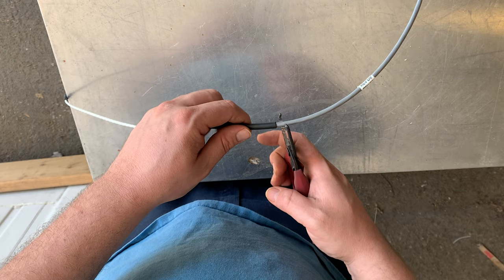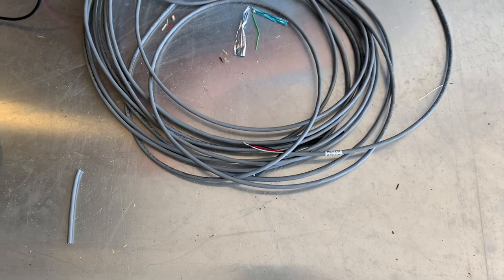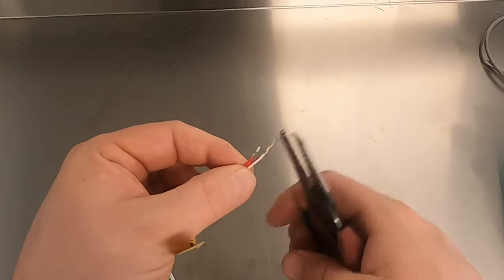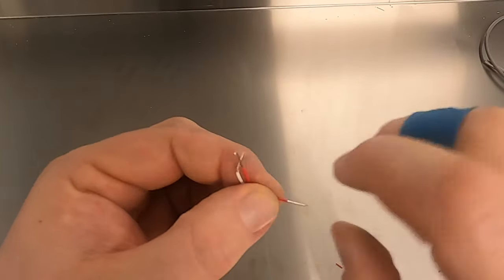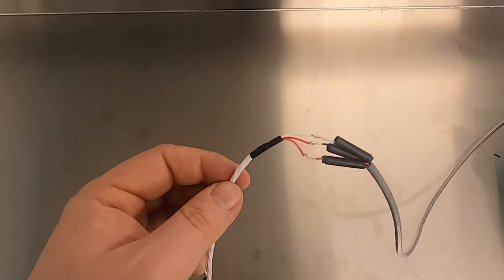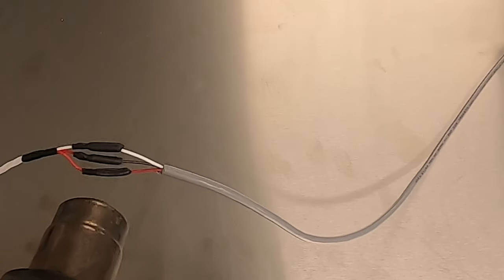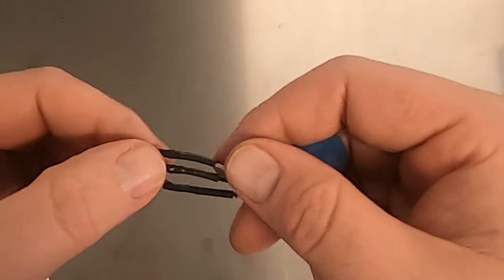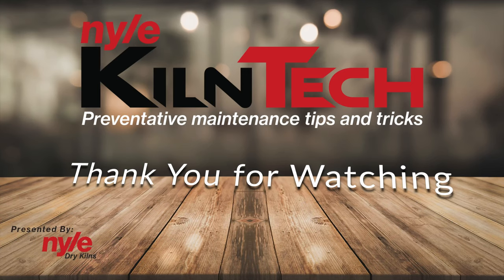KilnTech Episode 12: Replacing the RTD Sensor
Hey guys,
We heard you were ready for another episode of KilnTech, so here it is!

In this episode of KilnTech, Stan and Mitch are here with one of our most requested videos!

In this episode, they will be showing you how to properly replace your RTD sensor.

Remember, if there's a topic that you would like to see us discuss in an upcoming episode, just send your request to !